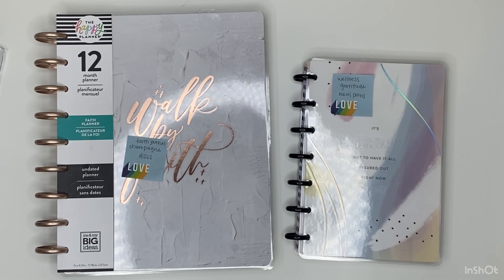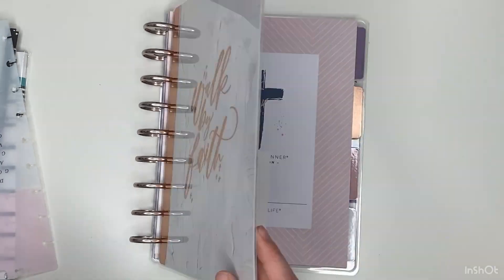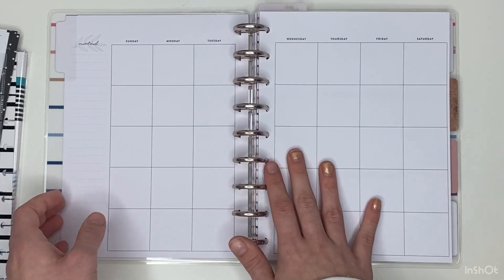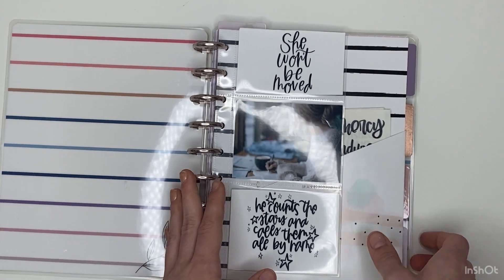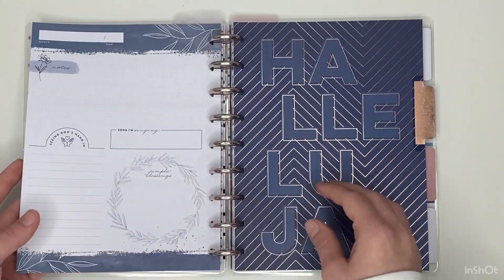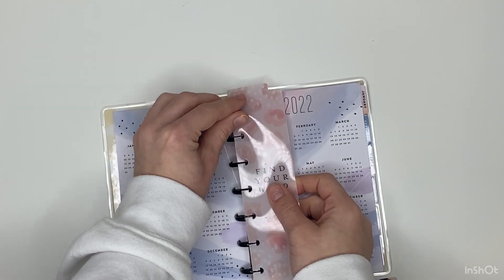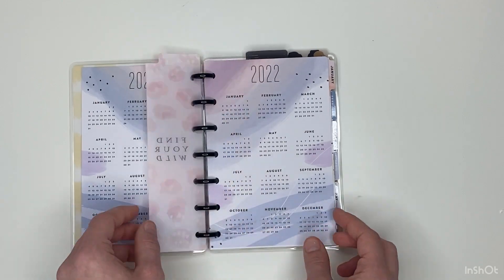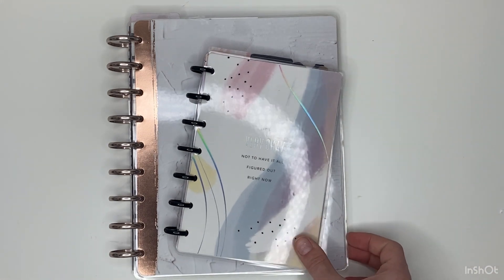2021 PLANNER SETUP | Faith & Wellness Happy Planners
I hope y'all enjoy this setup video of my faith and wellness planners!